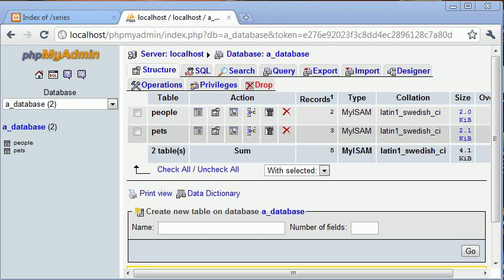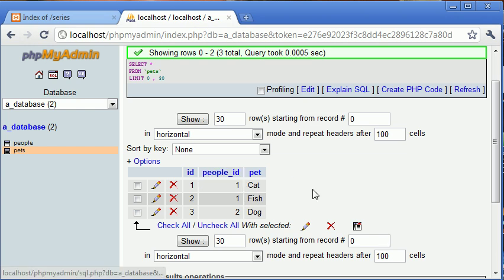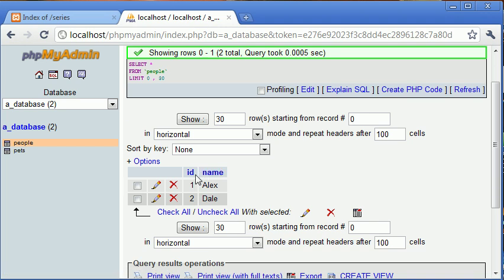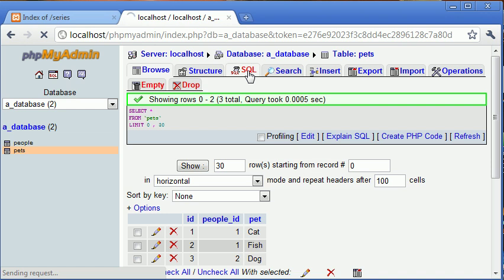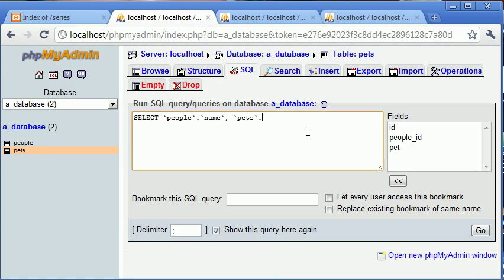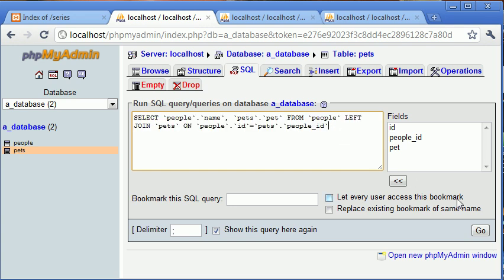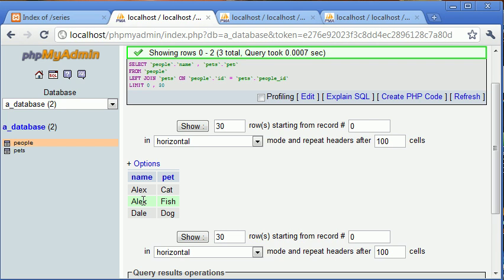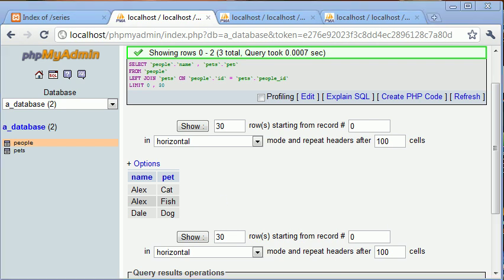Beginner PHP Tutorial - 127 - LEFT JOIN